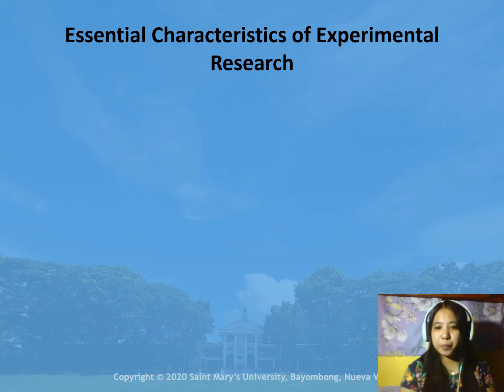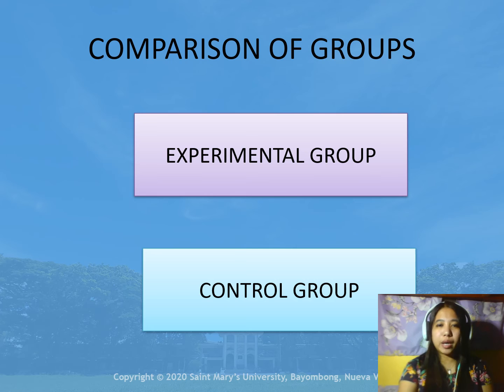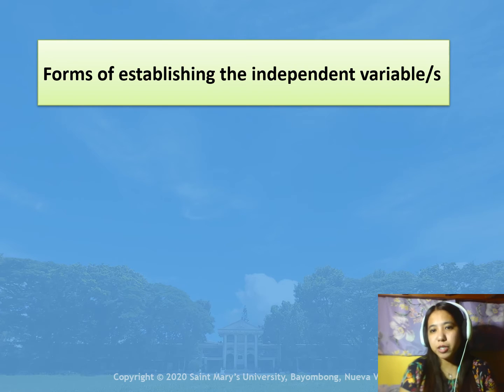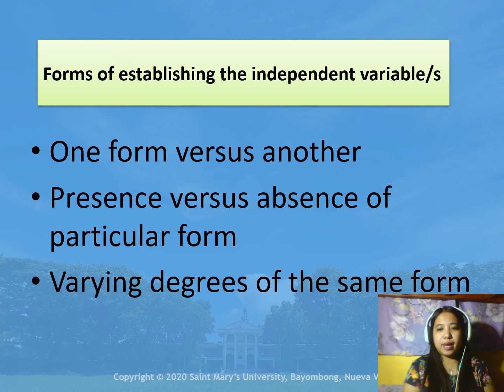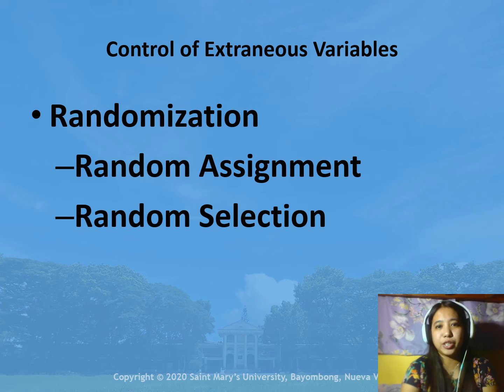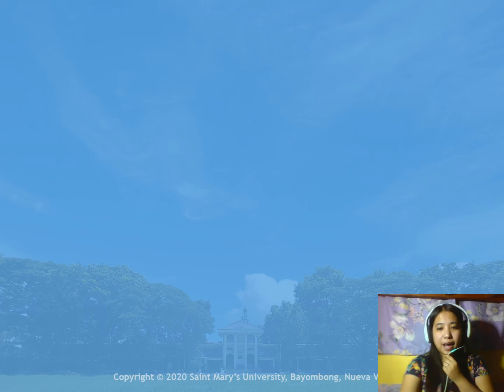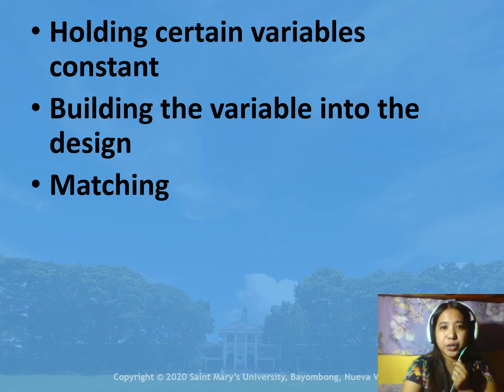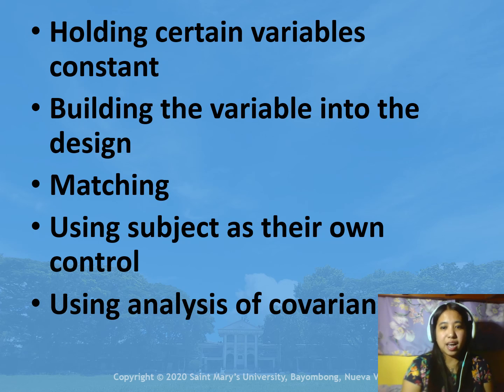essential characteristics of experimental designs